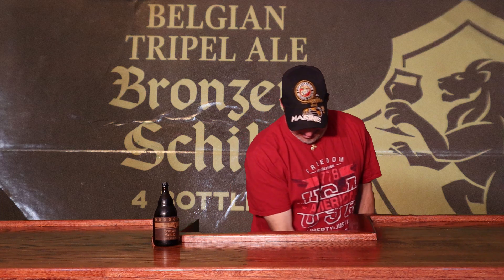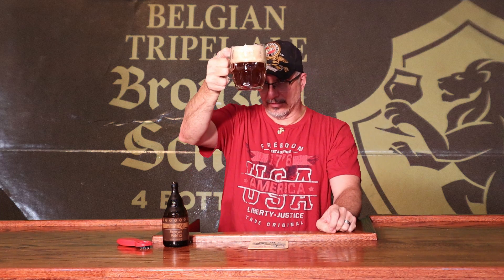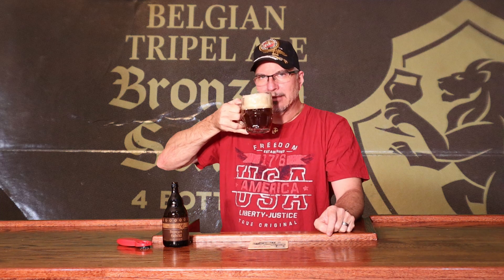Bronzen Schild Belgian Tripel Ale Review (#38)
Hello friends! Come join me as I review this Bronzen Schild Belgian Tripel Ale, coming in at a whopping 10.5% ABV. Will this beast be too much to handle, or will it be smooth and silky? Cheers! 🍺🎩